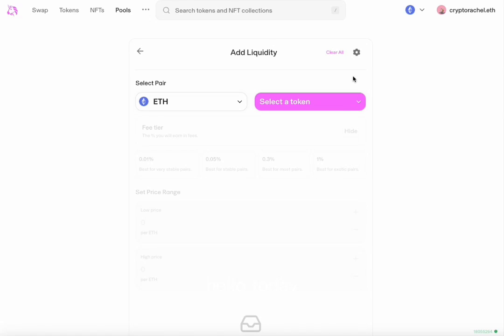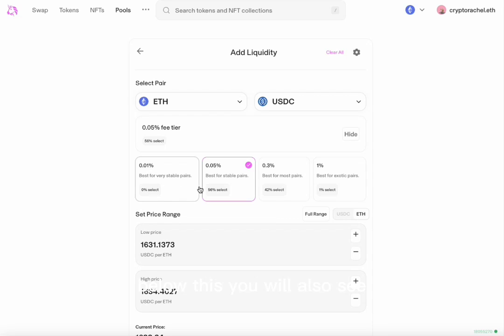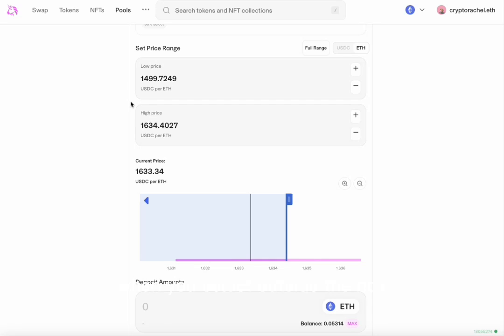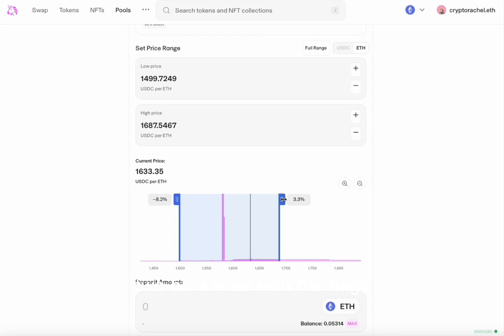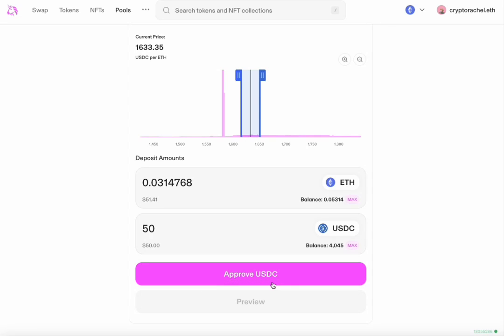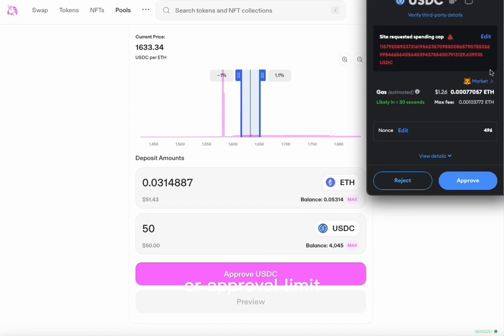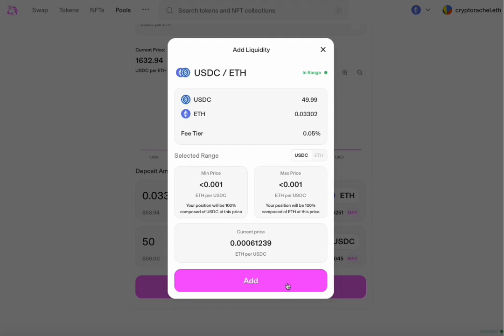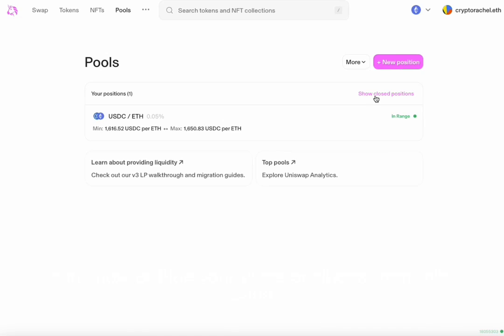Providing Liquidity on Uniswap v3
Uniswap v3 allows you to concentrate your liquidity position within a custom price range. To provide liquidity on Uniswap v3, follow these steps:

1. Select the token pair you want to add liquidity for.
2. Select the fee tier for your pool. Each pair of tokens offers 4 fee tiers: 0.01%, 0.05%, 0.3%, 1%.
3. Set the Price Range in which to provide liquidity. You can enter a specific range, or provide liquidity for the full price range.
4. Enter the amount of each token you want to deposit into the liquidity pool.
5. Preview the liquidity position, then select Add.
6. Once completed, you can view and manage your liquidity position from the v3 Pool page.